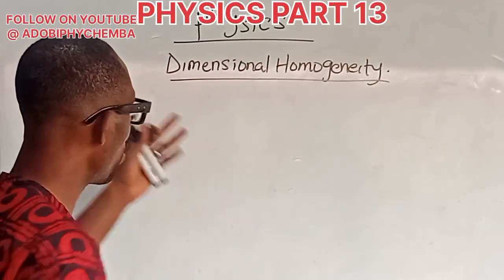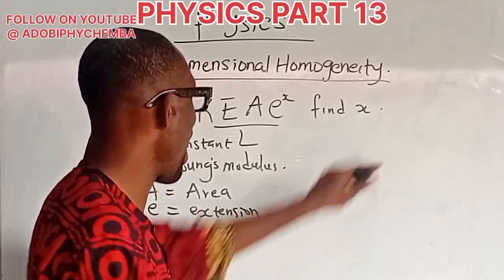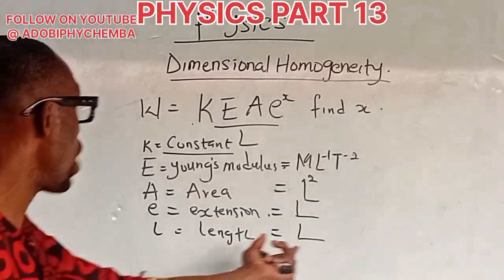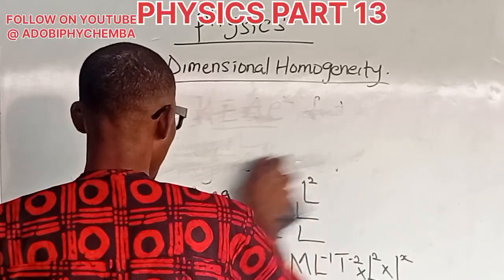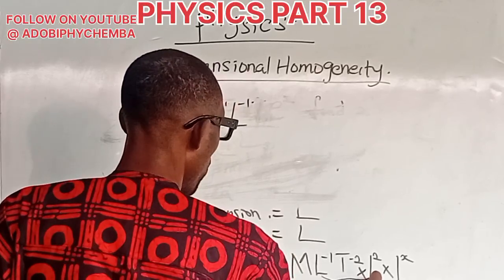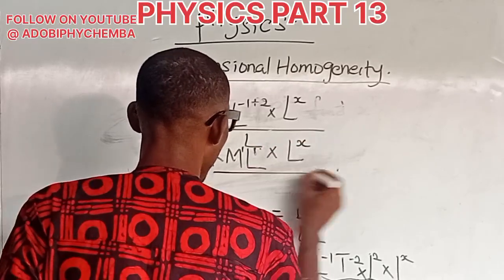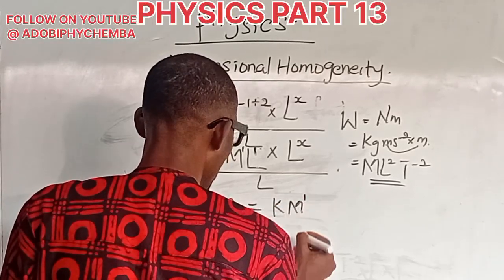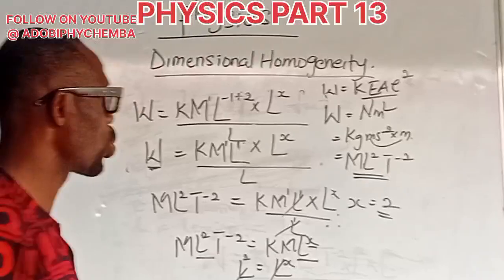DIMENSIONAL HOMOGENEITY. PHYSICS PART 13